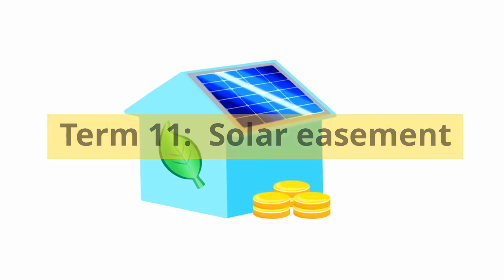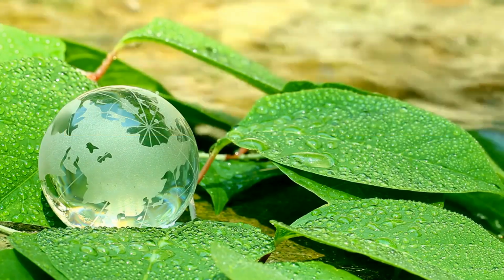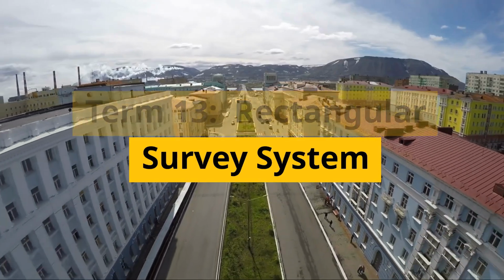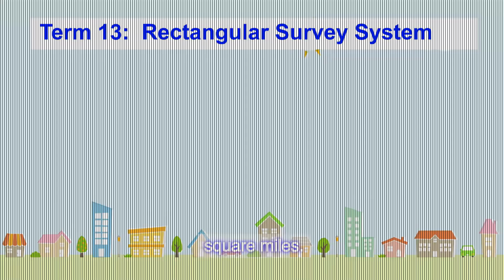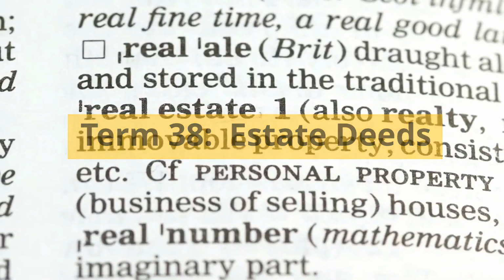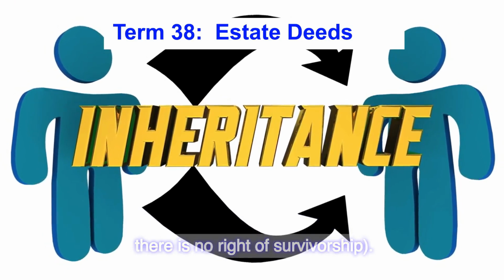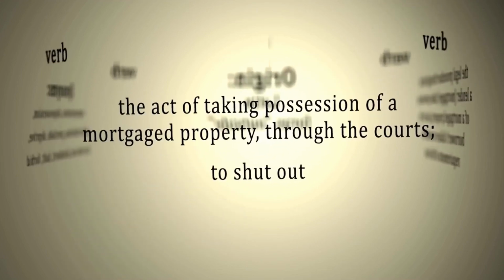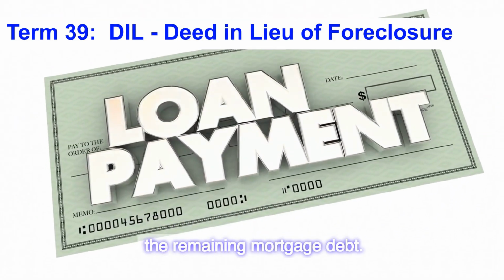California Real Estate Exam 2024 - Property Ownership Term Collection 2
California Real Estate Exam 2024
Property Ownership Term Collection 2

Understanding Deed in Lieu of Foreclosure: A Comprehensive Guide

Are you facing the daunting prospect of foreclosure? This informative video will explore the option of a deed in lieu of foreclosure, a strategy that can help you avoid the negative consequences of foreclosure.

Key Topics Covered:

Deed in Lieu Process: Learn how a deed in lieu of foreclosure works and the steps involved.
Creative Financing: Discover alternative financing options that may be available to you.
Real Estate Fundamentals: Gain a solid understanding of real estate terms and concepts, including deeds, quitclaim deeds, and special warranty deeds.
Real Estate Exam Prep: Get expert advice on preparing for and passing the real estate exam.
Whether you're a homeowner facing foreclosure or a real estate professional looking to expand your knowledge, this video will provide you with valuable insights.